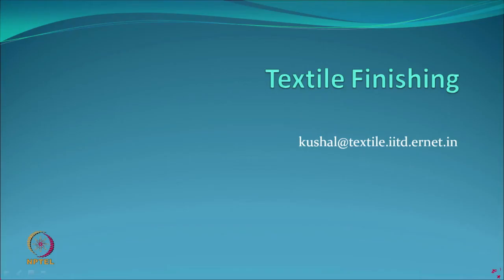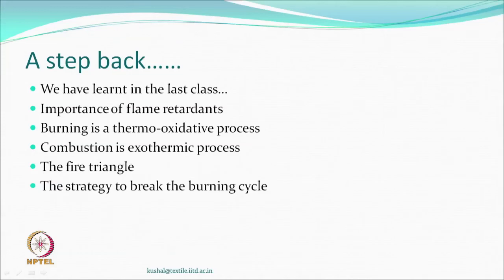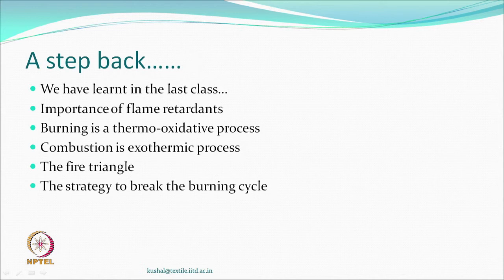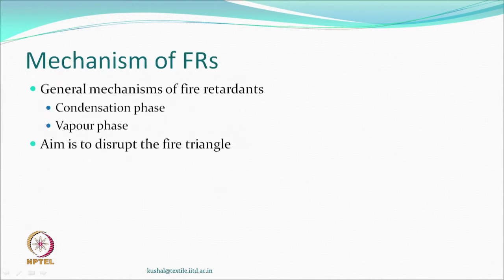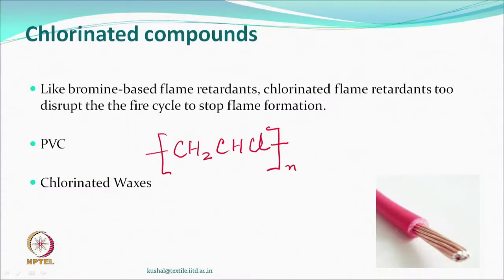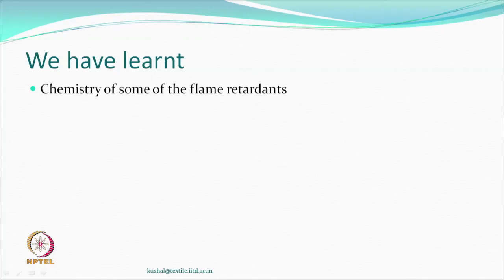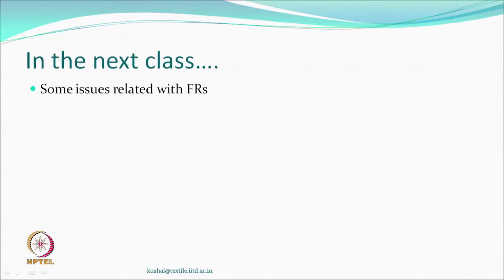Chemistry of Flame Retardants